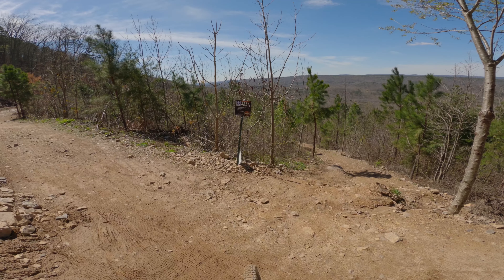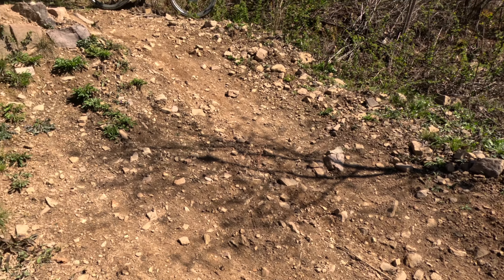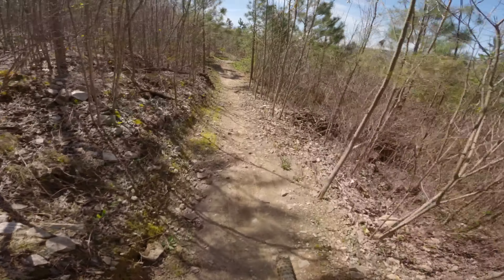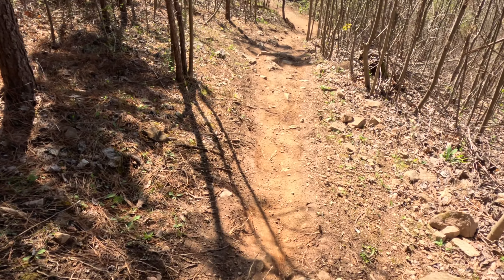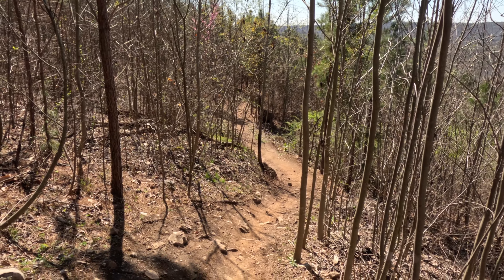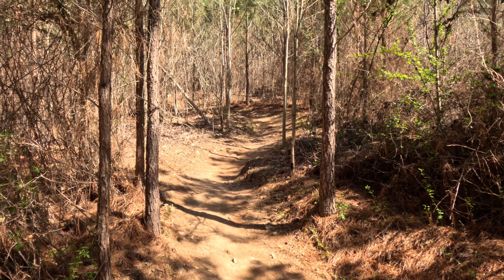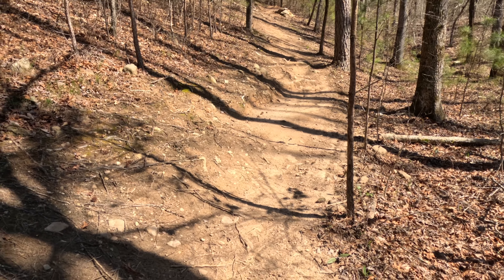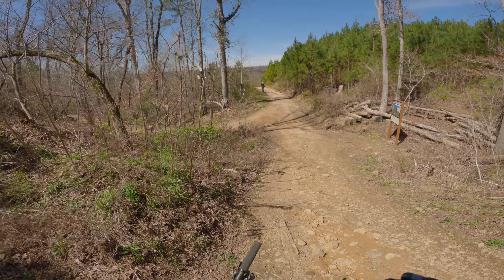Jarrods Place - 1776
Detailed look at the blue trail 1776, Jarrod's Place